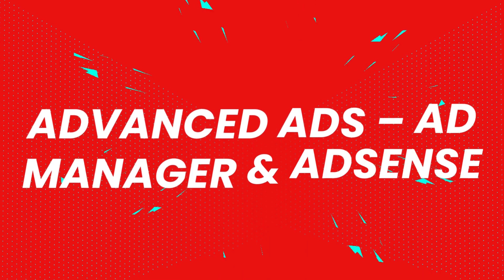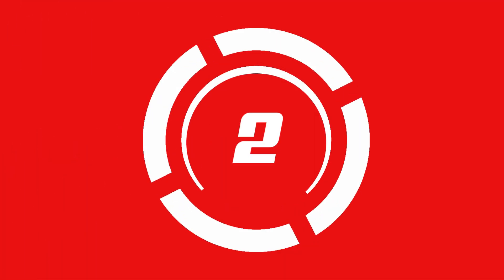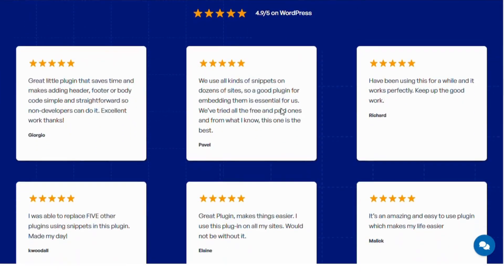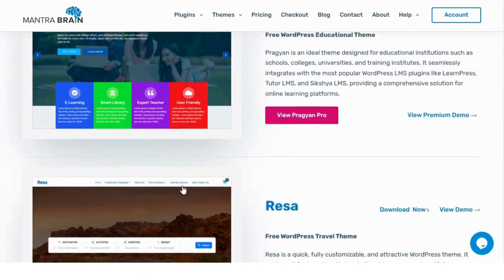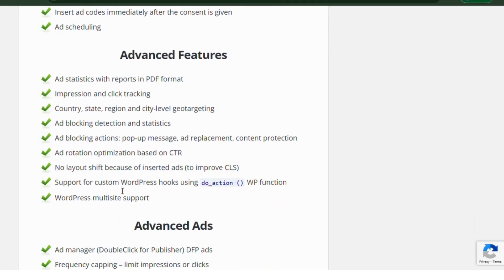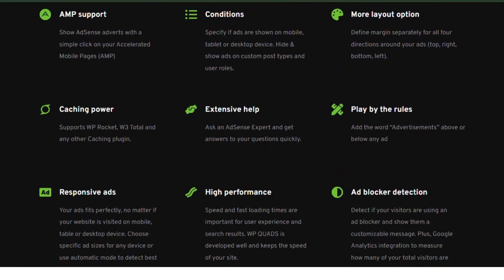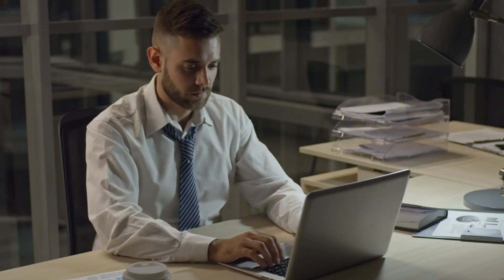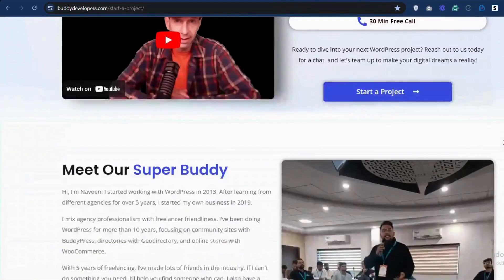Top 5 Free WordPress Plugins for Managing Ads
⏰ [0:00] Introduction
Today, we're going to show the Top 5 Free WordPress Plugins for Managing Ads .
📜 Description:
This video is about the Top 5 Free WordPress Plugins for Managing Ads.

📌 [2:44] Timestamps

⏰ 0:00 Introduction
🔥 0:21 Advanced Ads – Ad Manager & AdSense
🔥 0:56 WP Code
🔥 1:27 Google AdSense
🔥 2:02 Ad Inserter
🔥 2:34 Ads Plugin By Wp Quads